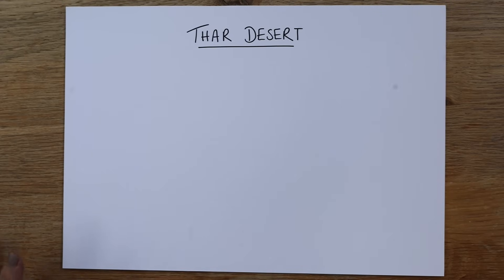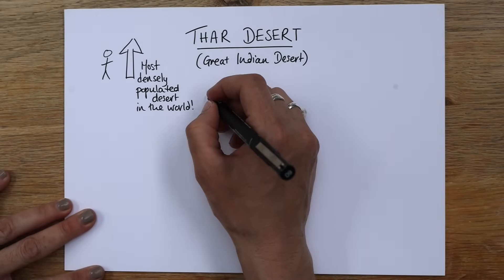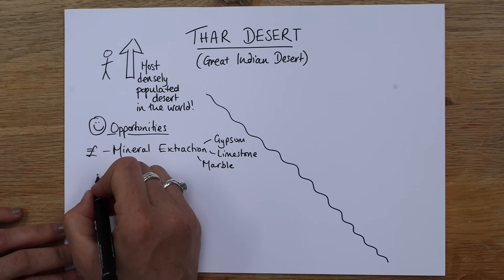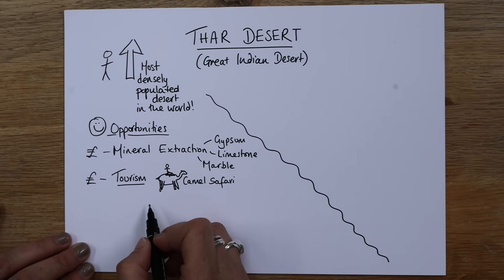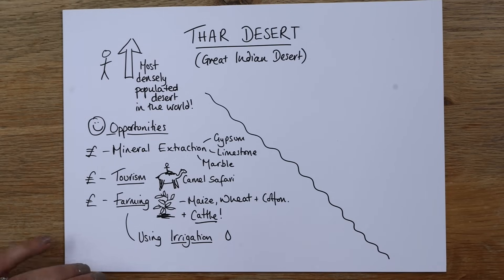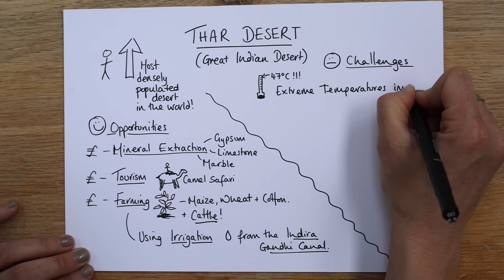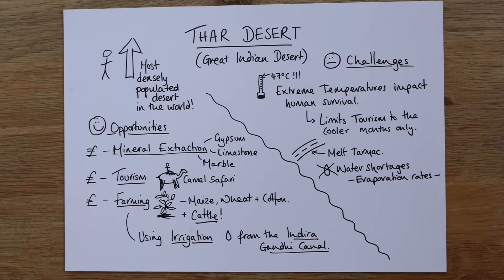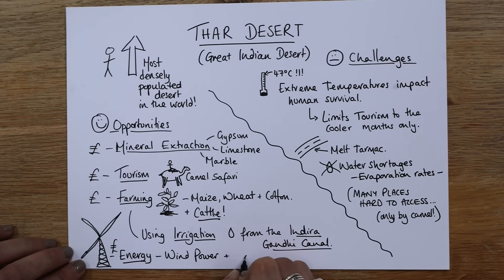Thar desert Case Study Hot Deserts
This case study covers the Opportunities and Challenges of development in a hot desert environment.